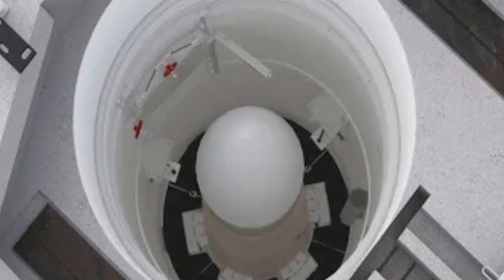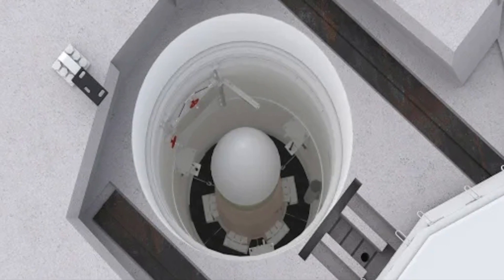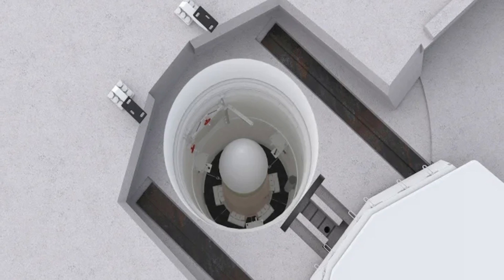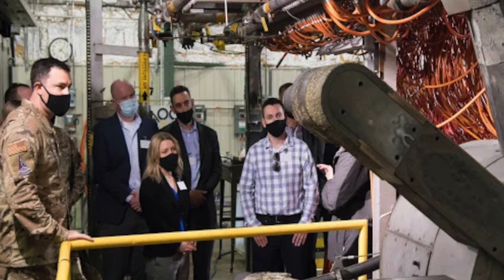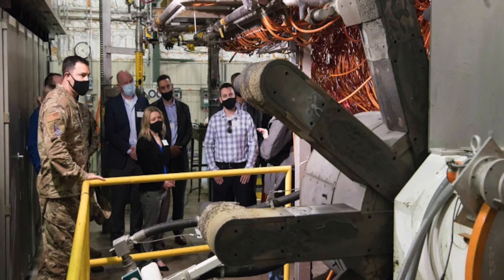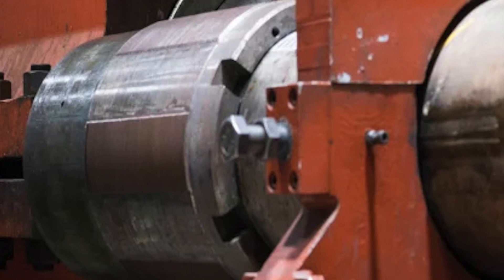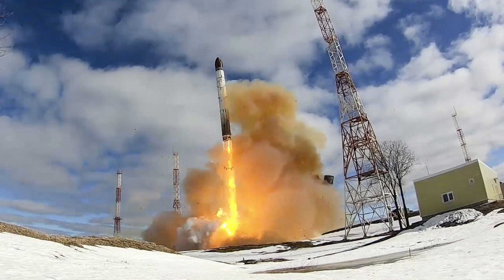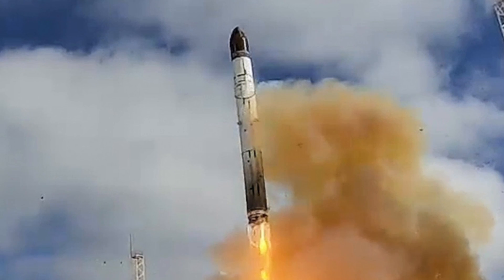Replacement for MinutemanIII - Progress of SentinelICBM !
The Sentinel ICBM has taken an important step.
The stage-two solid rocket motor has been tested.

The test’s data gives us an accurate reading of our design’s performance and now informs our modeling and designs. This lowers risk and builds confidence in our approach to deliver the next-generation ICBM capability to the Air Force.”

While this is good news, a potential cost overrun and delay are on the cards as per disclosures.

In this video, Defense Updates reports on the Progress of Sentinel ICBM

Chapters:
00:11 INTRODUCTION
01:41 Statement From NORTHROP GRUMMAN
02:56 CRITICAL NEED
04:02 WORTHY REPLACEMENT
05:21 COST OVERRUN & DELAY
07:14 ANALYSIS